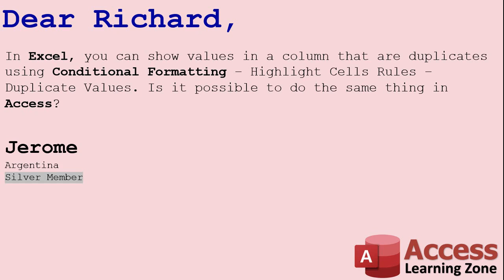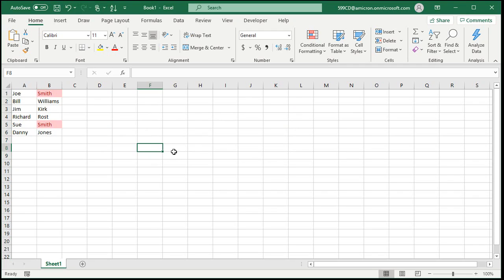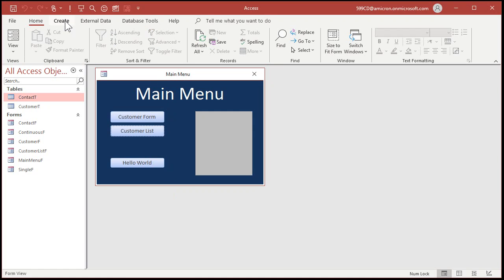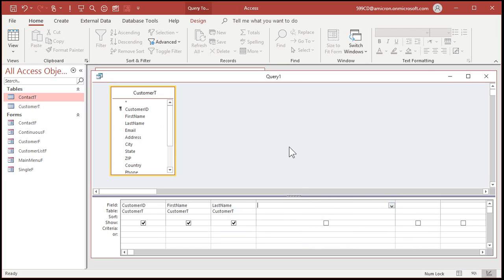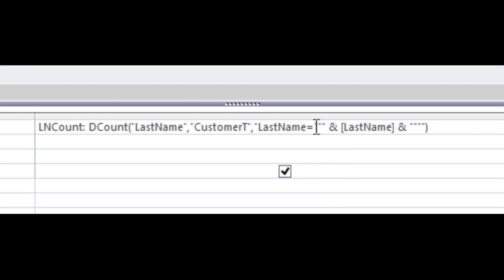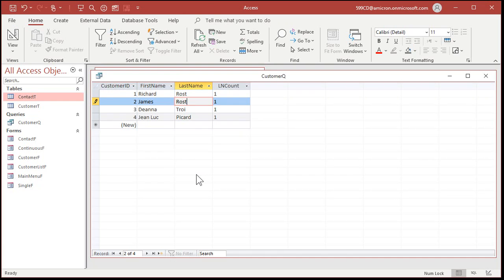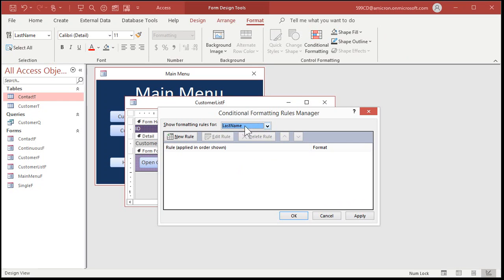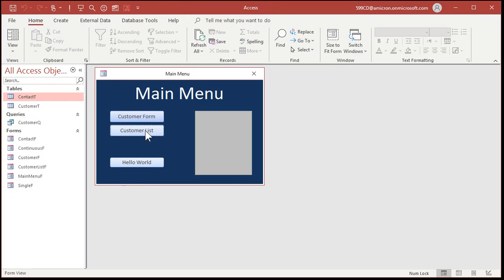Highlight Duplicate Values with Conditional Formatting in Microsoft Access and Microsoft Excel.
Learn how to use conditional formatting to show duplicate values in a field / column at a glance in both Microsoft Access and Excel.

Jerome from Argentina (a Silver Member) asks: In Excel, you can show values in a column that are duplicates using Conditional Formatting – Highlight Cells Rules – Duplicate Values. Is it possible to do the same thing in Access?

BONUS FOR CHANNEL MEMBERS:
Silver Members and up get access to an EXTENDED CUT of this video which covers additional examples. That video will show you how to create a query to show duplicate customers based on any number of fields you choose. So you can say "show me all of the customers that have the same first name, last name, and address." You will learn how to create a Cartesian Product.